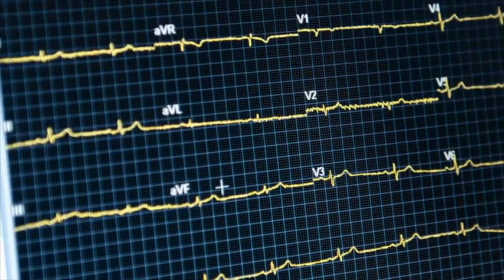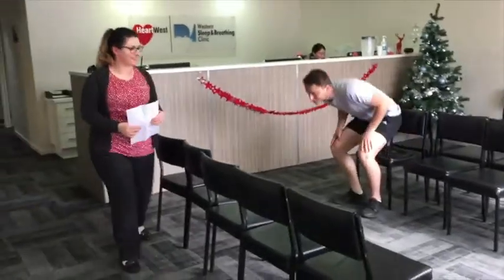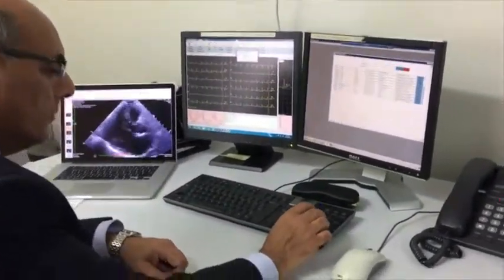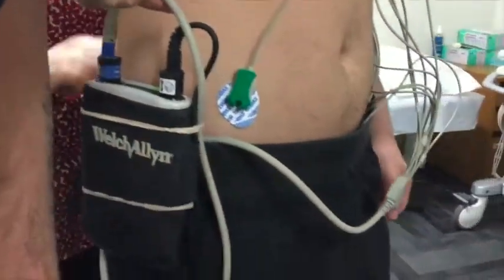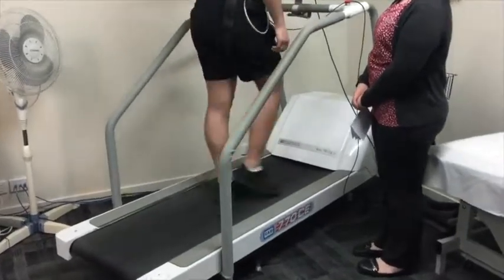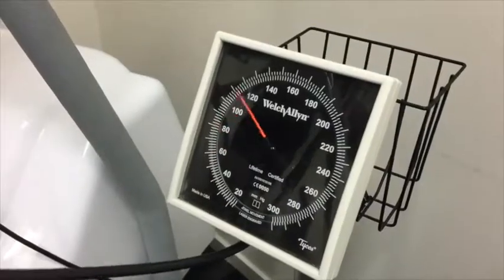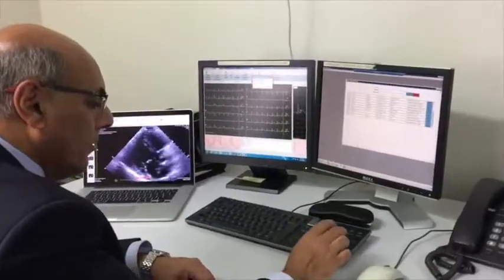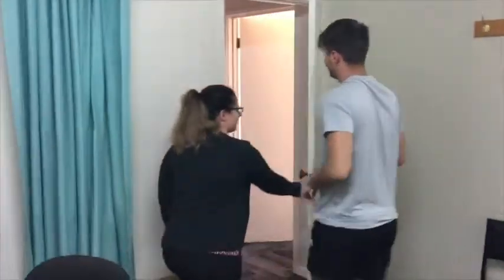Stress ECG - Stress Test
This video is about how an Exercise Stress Test / Stress ECG is performed at HeartWest. HeartWest is the largest cardiology group in west / northwest of Melbourne.